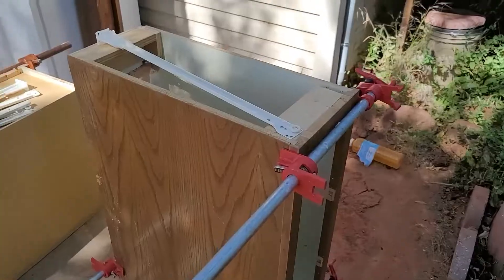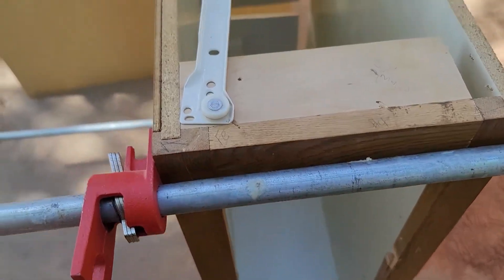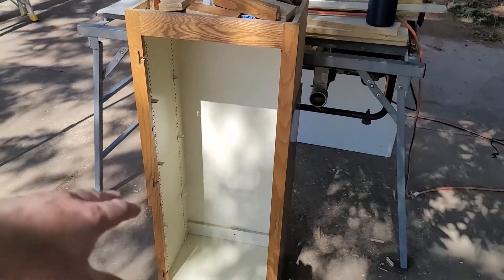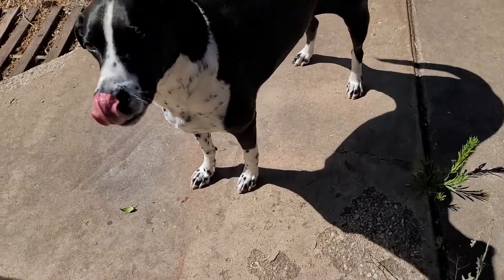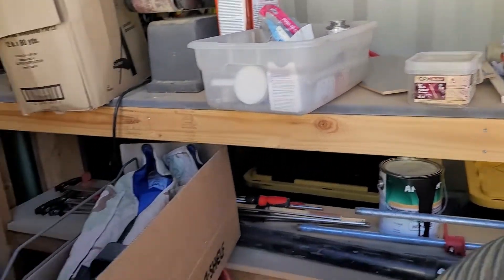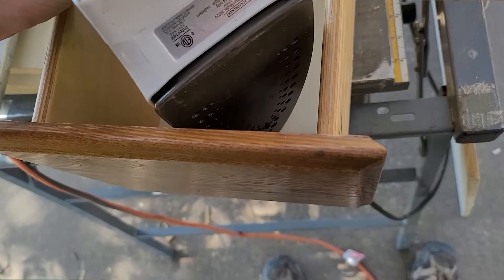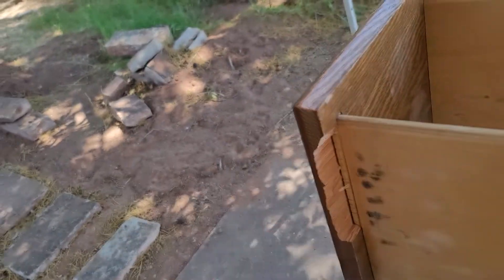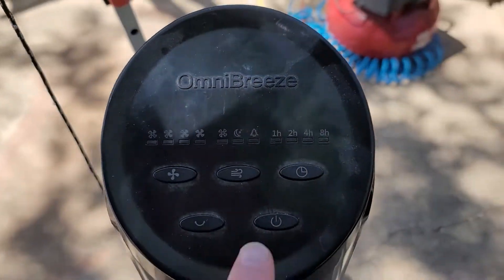VLOG 6 | Modifying Mom's Cabinets (Part 2)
Today I am finishing what I started in the last vlog episode which is a cabinet modification for my mom.  This was quite a large project that took a lot of complicated math and planning to come up with solutions. The benefit to reworking cabinets instead of just buying new ones is that it usually costs less and the materials tend to match exactly the same way as the original cabinets (since they are made out of the same stuff).

I feel like this little construction project is pretty interesting and I also think that I did a better job in this episode of maintaining the storyline and context to keep it more interesting. Also changed up the music to some lo-fi chillhop stuff!